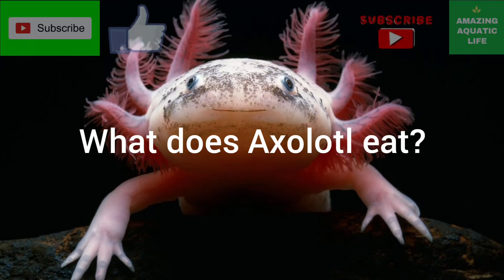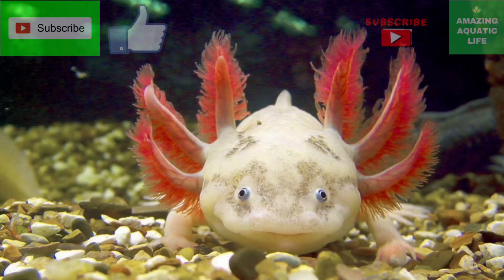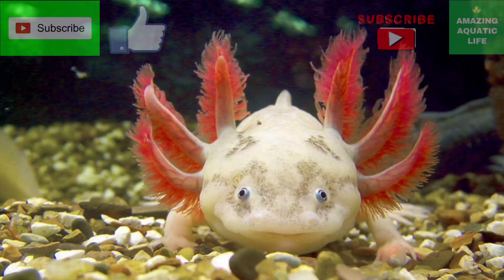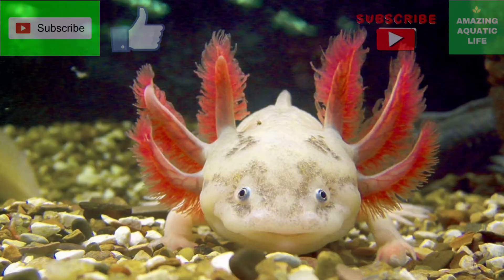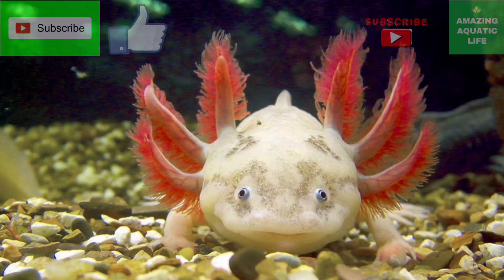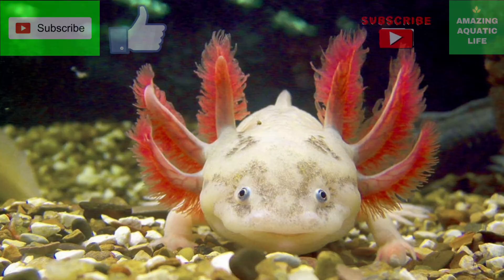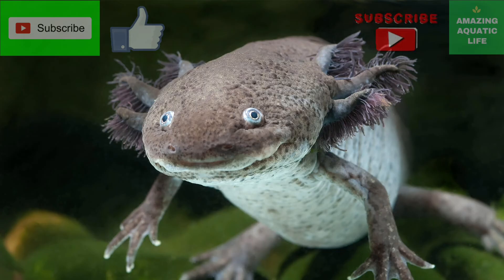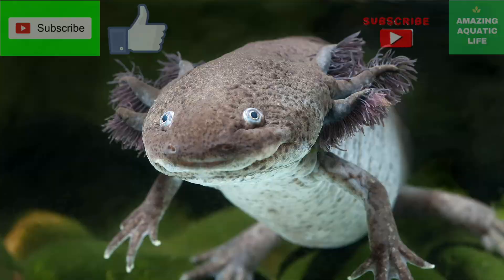What do Axolotls eat and how do they do it? | Axolotl Food | Diet | Salamander | Amphibian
What do Axolotls eat and how do they do it?

💚Comment your thoughts and opinions about this video in the comment section.

✅Playlist Info:
We categorised our videos into playlists for your convenience guys. So you can watch the videos of your choice. We upload videos regularly and more interesting videos are on the way. 💚